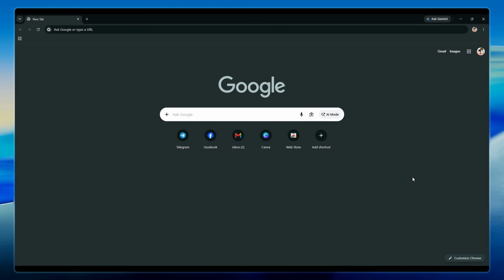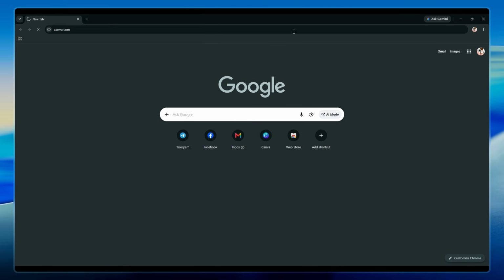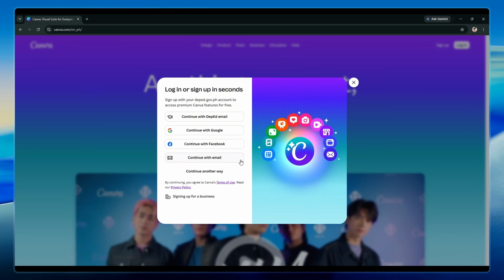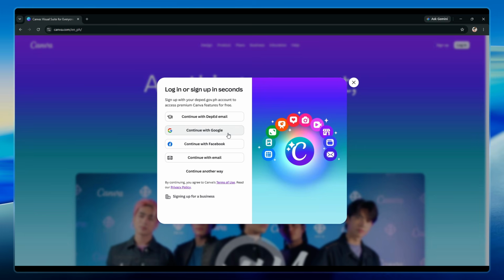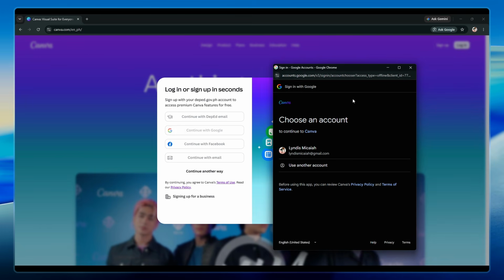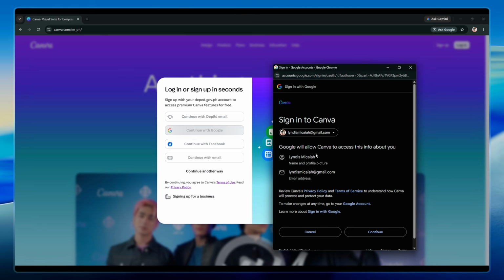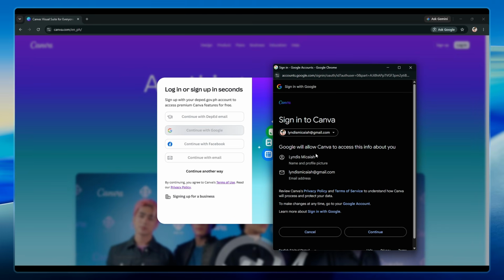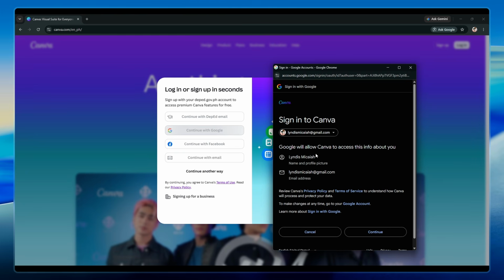How To Create A Canva Account | Tutorial 2026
By the end of this video, you’ll know how to create a free Canva account, setting up a new Canva account, guide to make a Canva account, step-by-step Canva account setup, register for Canva online tutorial, create Canva design platform login, sign up for Canva free account, how to start a new Canva profile, easy way to get a Canva account, complete Canva account registration, creating your first Canva account, quick Canva account setup guide